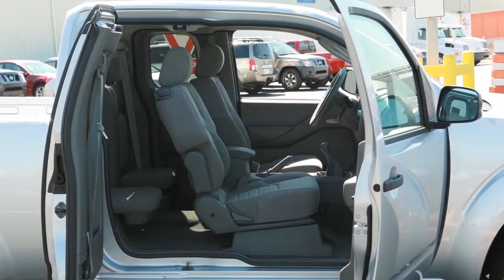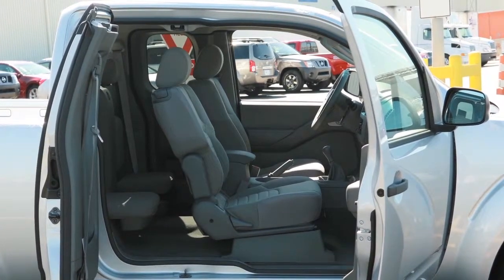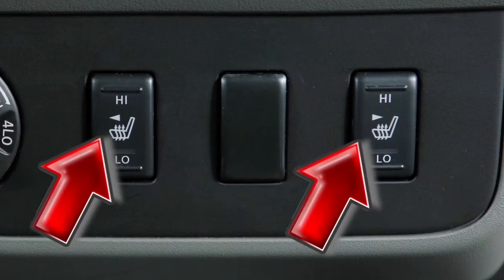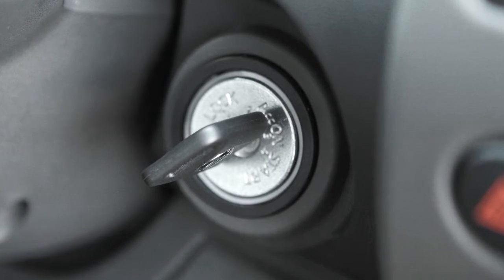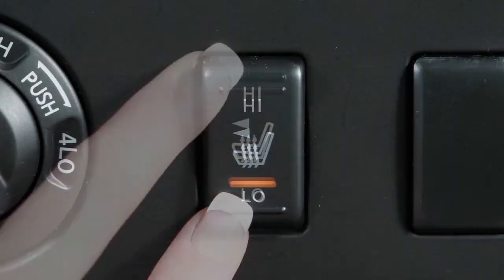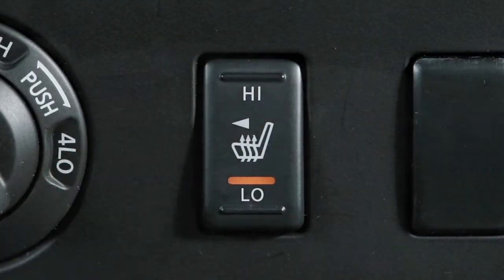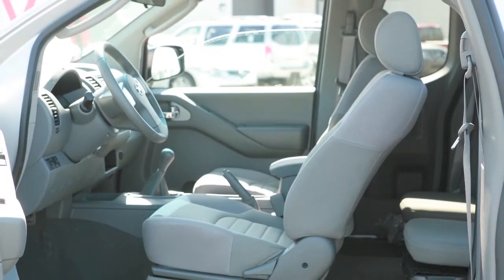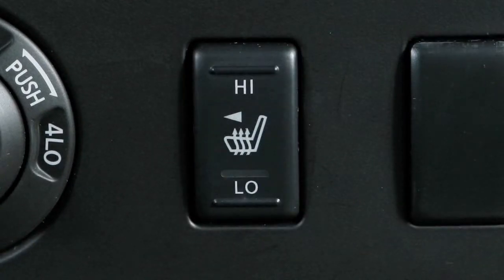2014 NISSAN Frontier - Heated Seats (if so equipped)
If your vehicle's front seats are outfitted with built in heaters, they are operated by separate switches, found on the center console. With the ignition ON, push the LO or HI position on the switch and you'll see an indicator light illuminate. When the seat is comfortably warm -- and always before leaving your vehicle -- be sure to turn OFF the heater switches.